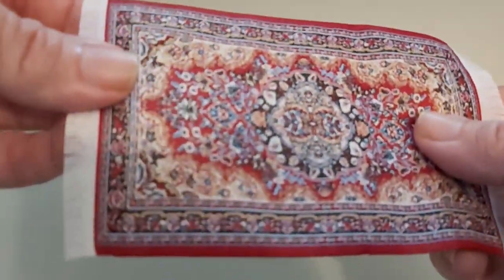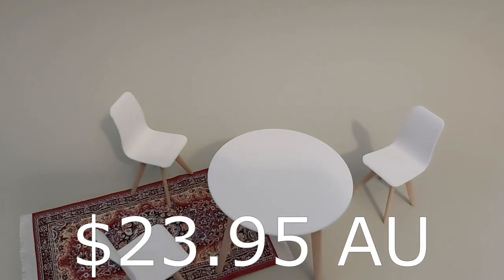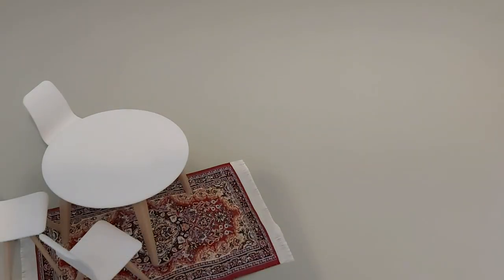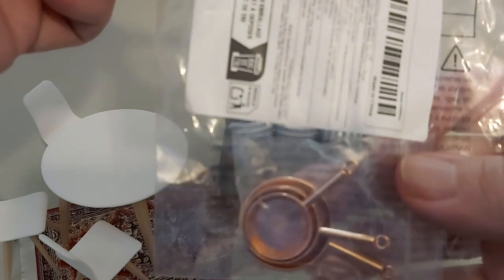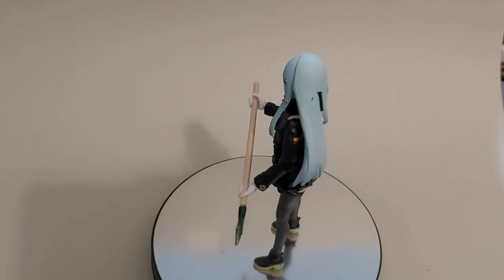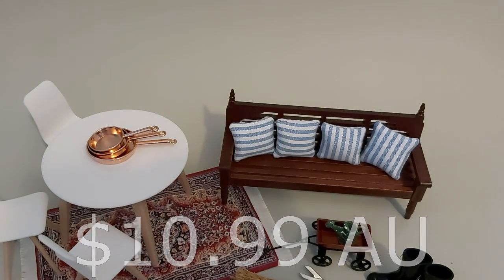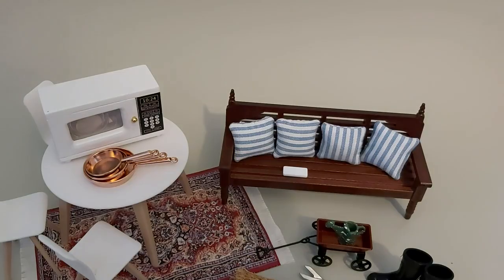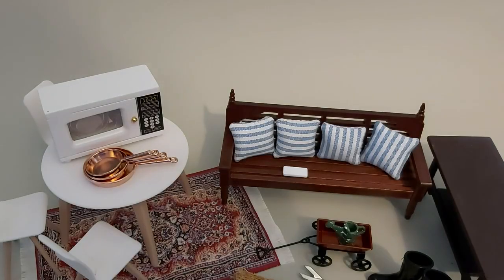TEMU Haul 7 Opening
Let's get another Temu bag out of the way.